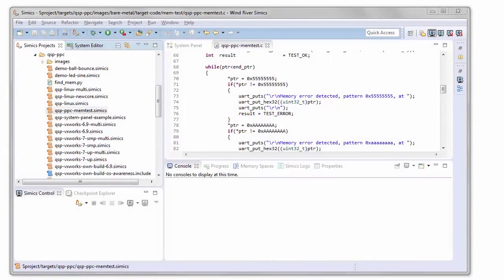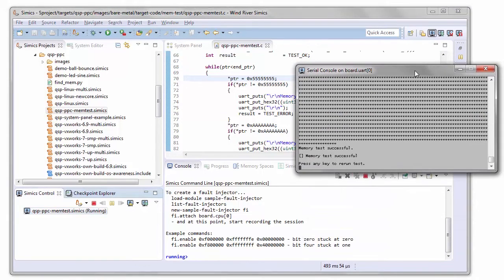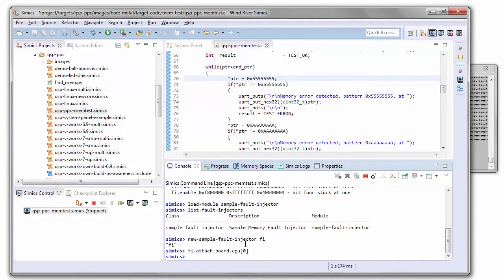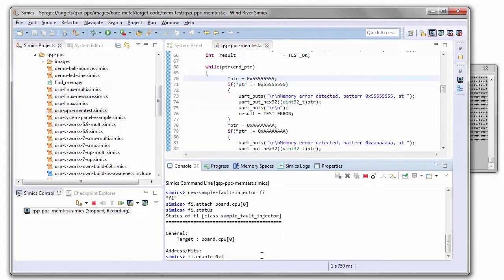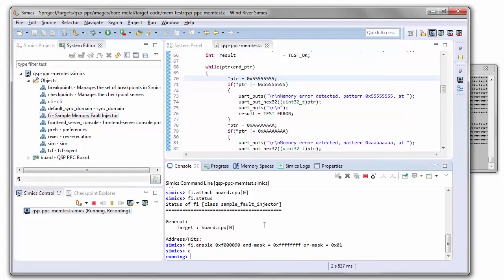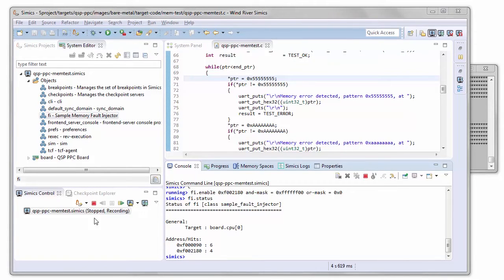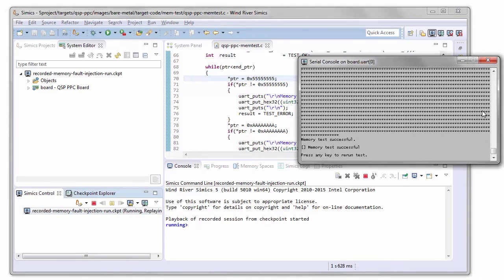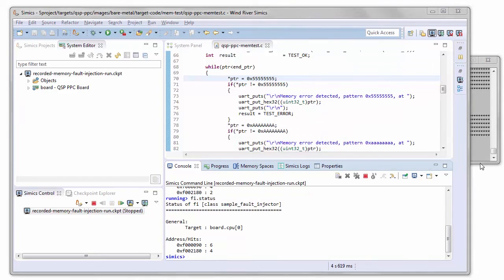Simics 5 Fault Injection Demo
Simics Full System Simulator This video shows the new fault injection framework in Wind River® Simics® 5, demonstrating its usage model using a sample memory stuck-bits fault injector.